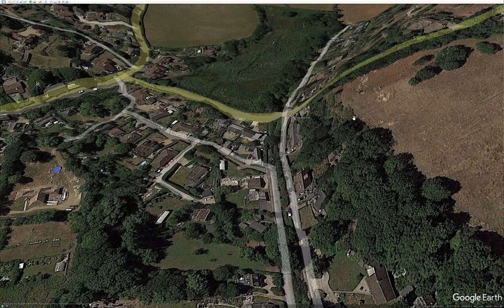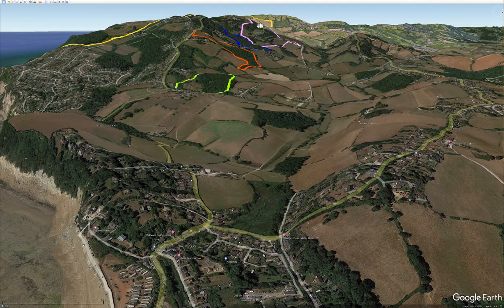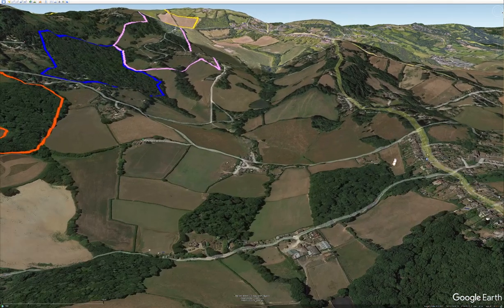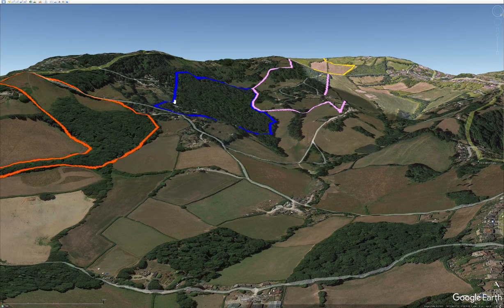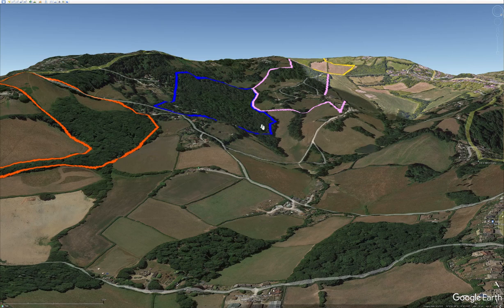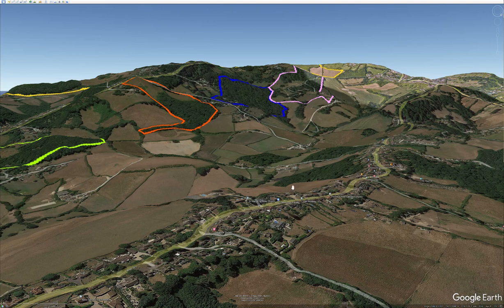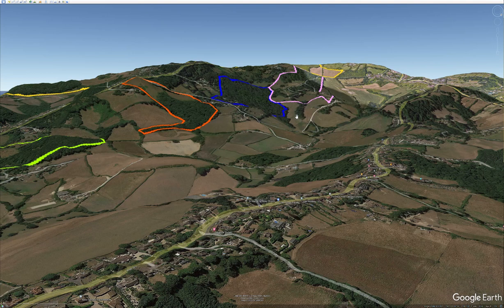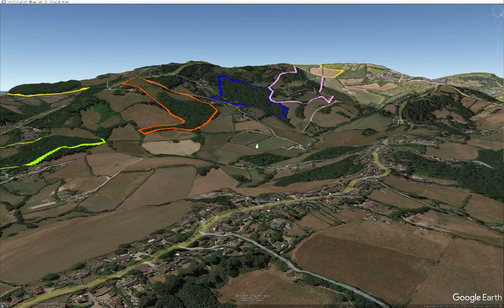Natural flood prevention commentry Fairlight Hall to Pett Level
Options for natural flood  prevention of Pett Levels